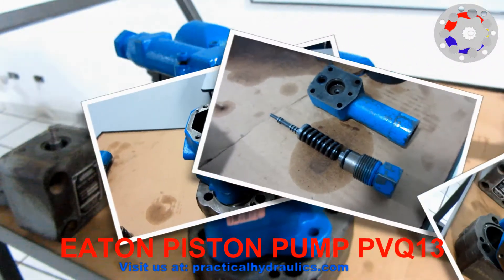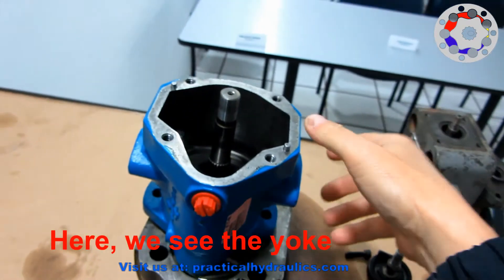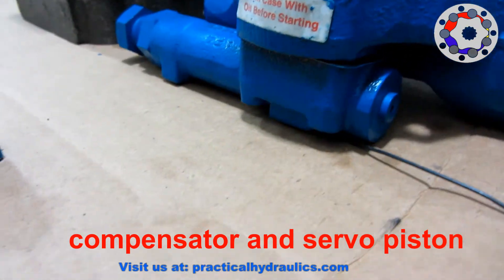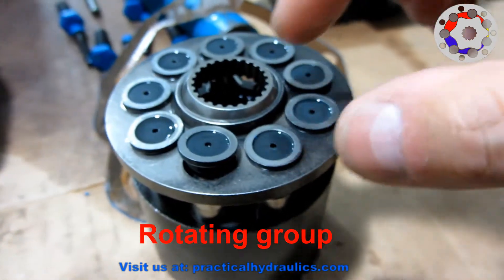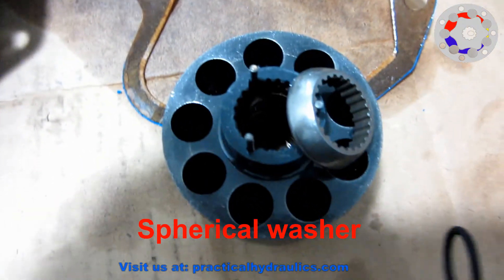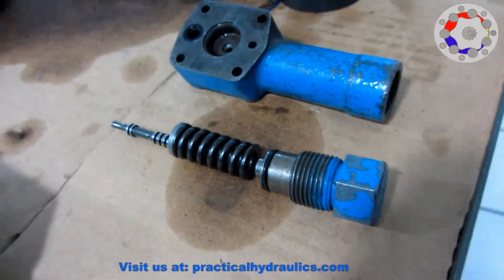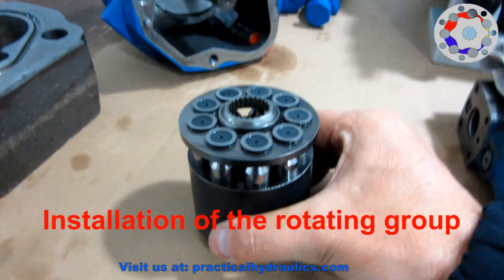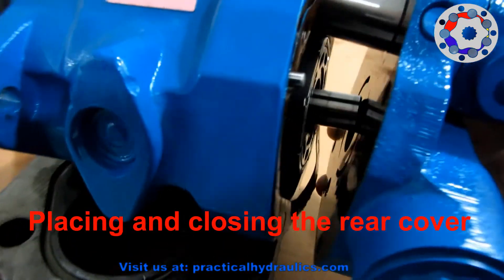How is the Eaton PVQ13 hydraulic piston pump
We are going to look at the Eaton PVQ13 hydraulic piston pump. first of all, Let's take a look at the pump in cut. Here we have the main parts that make up the hydraulic pump.
We see the internal parts of this hydraulic pump that is widely used in the world in all kinds of hydraulic machines.